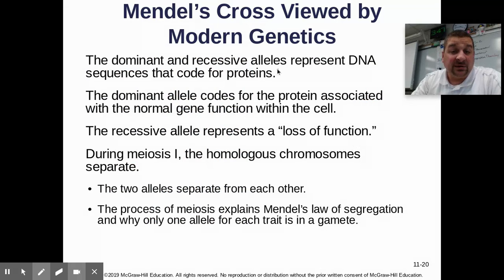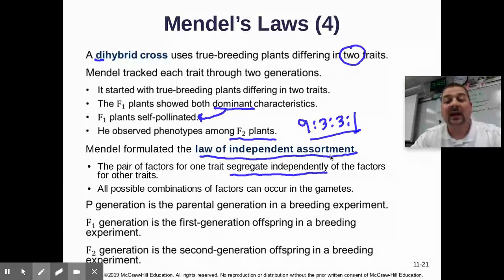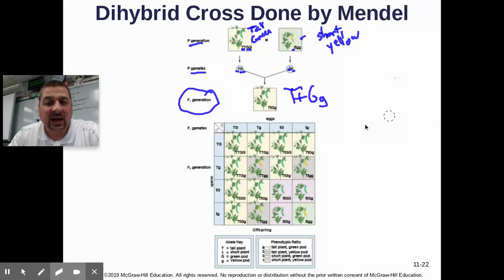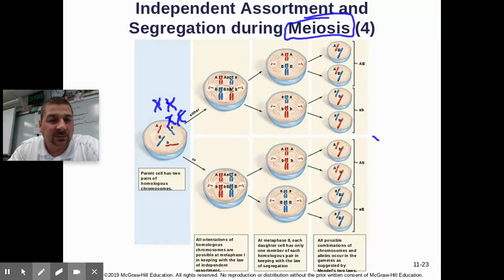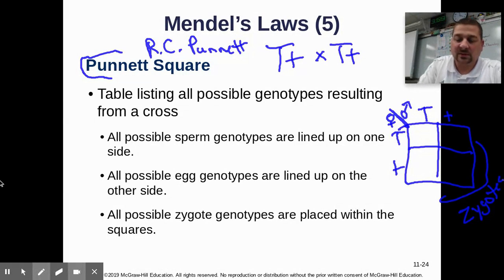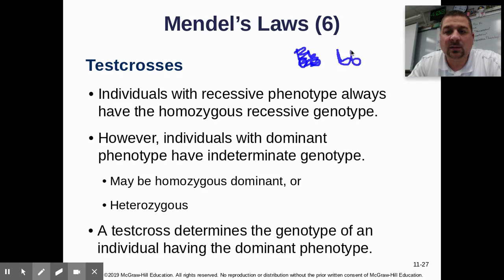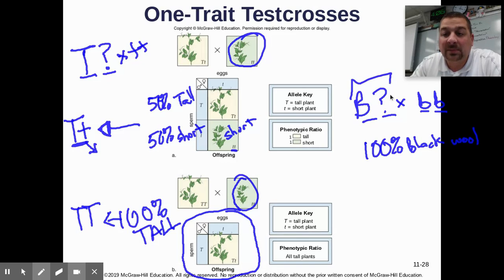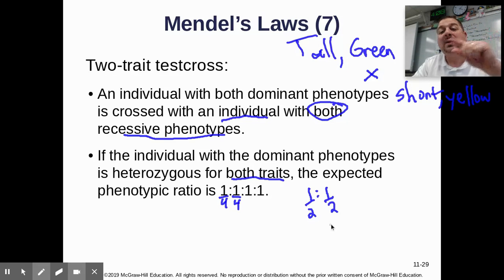AP Biology Sec 11.2 Part II - Mendel's Experiments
AP Biology video lecture notes over section 11.2 from "Biology", 13/e by Mader & Windelspecht.  Topics include Mendel's dihybrid crosses and test crosses and associated terminology.